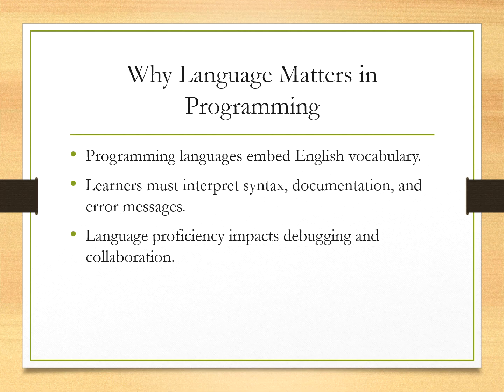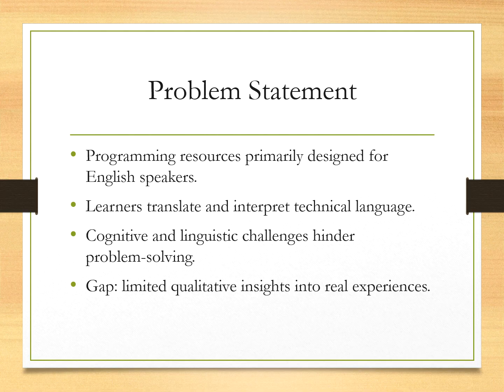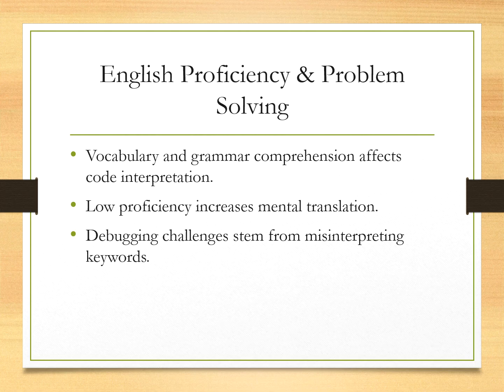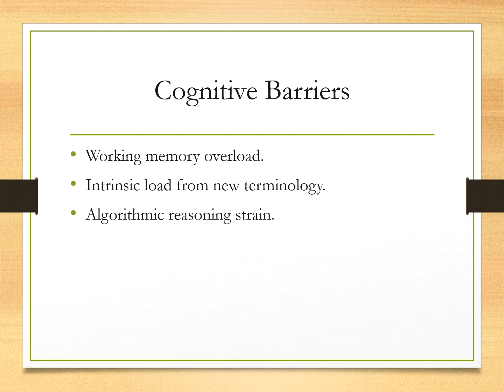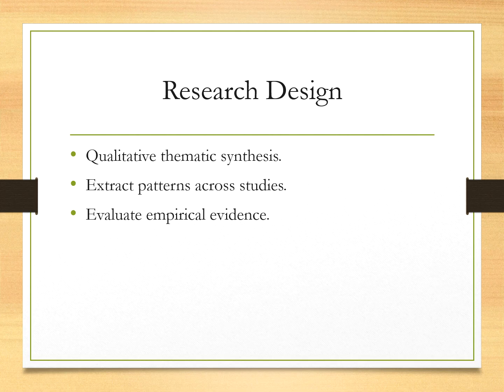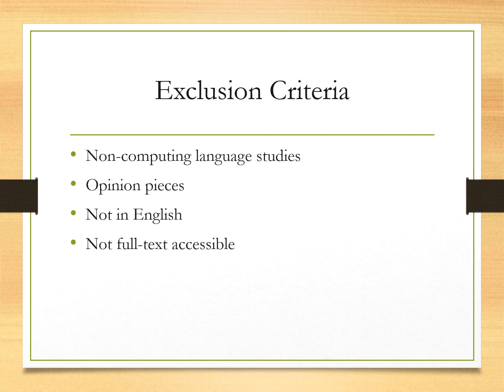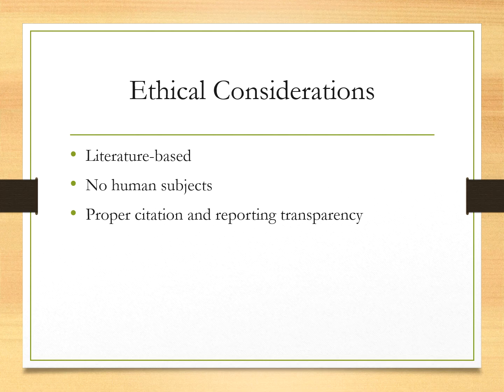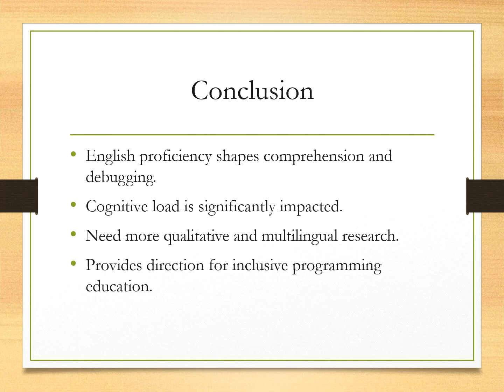SLR Presentation One